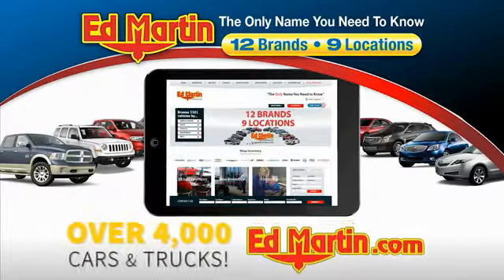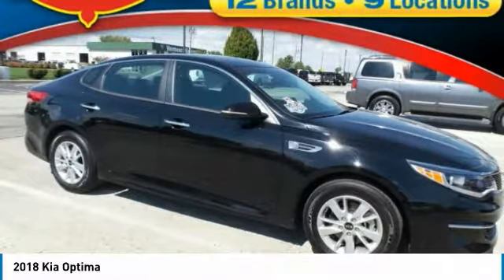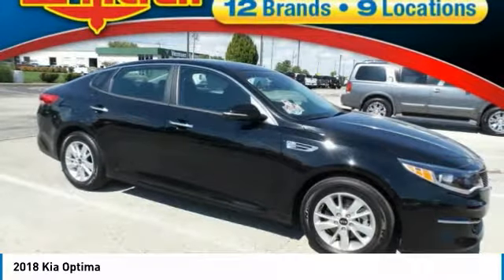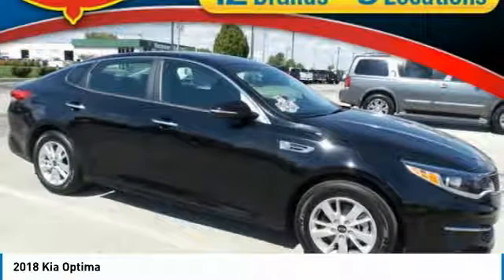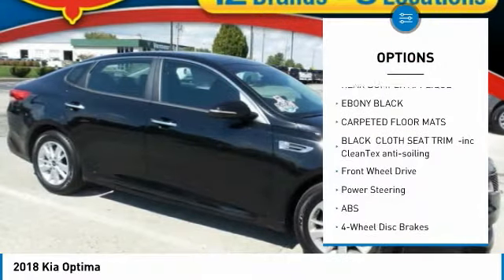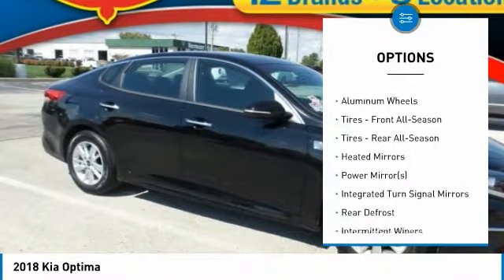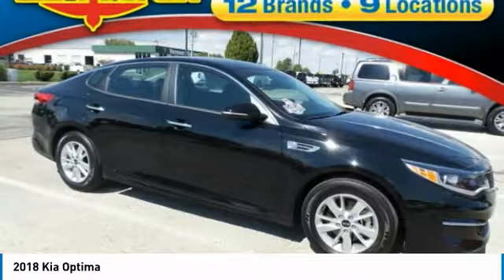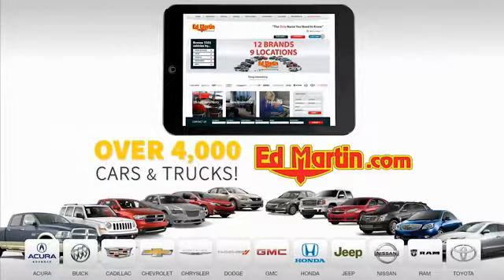2018 Kia Optima 9P2090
2018 KIA OPTIMA Fisher, IN
Stock# 9P2090

Recent Arrival! Clean CARFAX. CARFAX One-Owner. Odometer is 1353 miles below market average! 36/25 Highway/City MPG